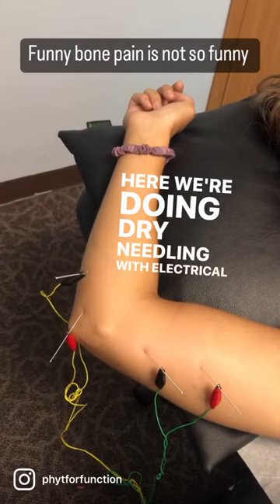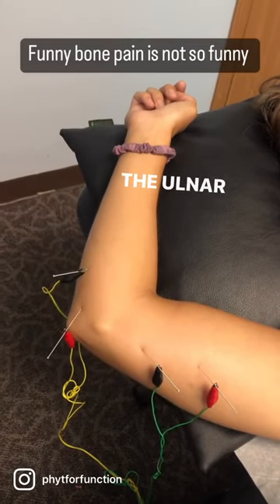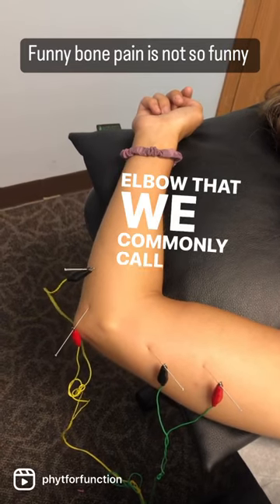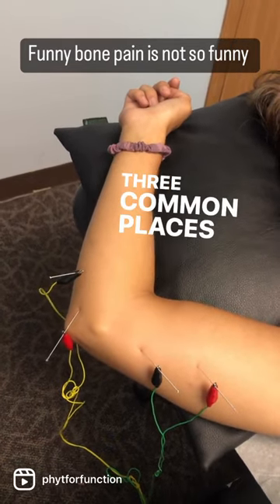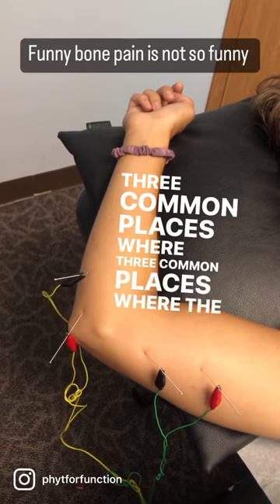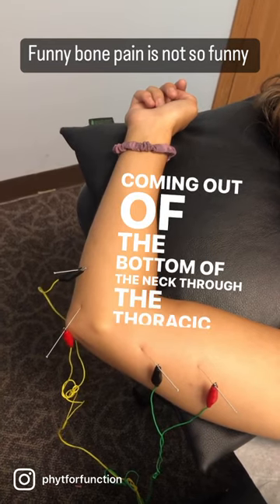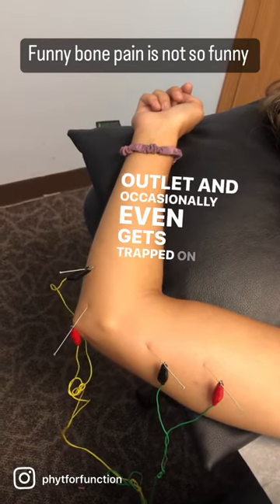Dry Needling For Ulnar Nerve Pain.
Read about ulnar nerve entrapment, pain and treatment on our blog post

Have muscle, nerve, or joint pain?  Work with one of our expert PHYT Clinicians

Want to learn the exact tactics and techniques we use to treat the entire body with manual therapy